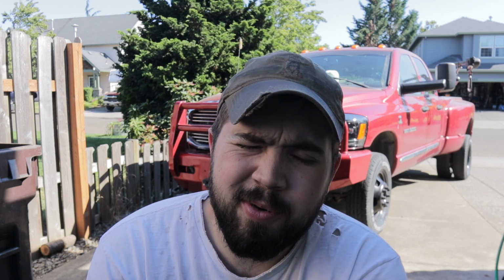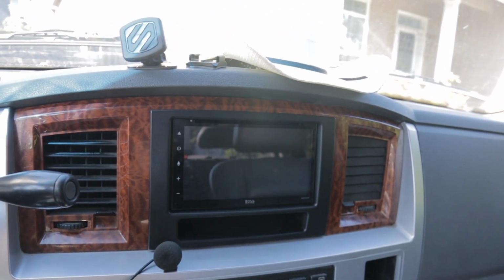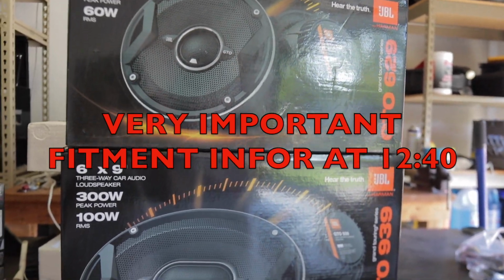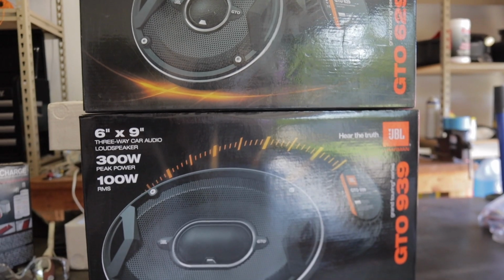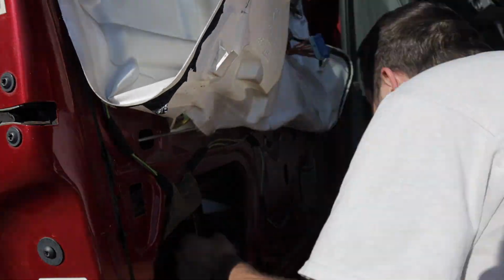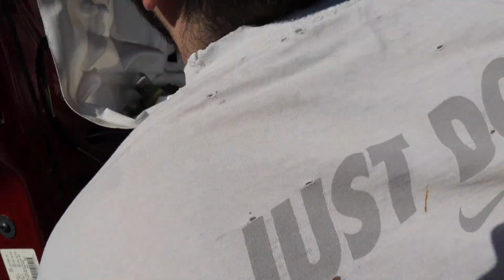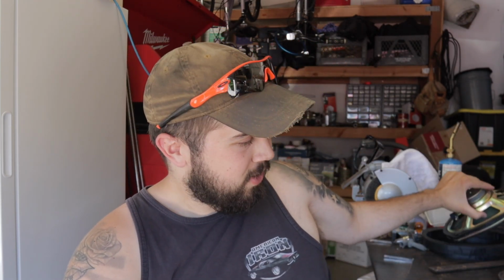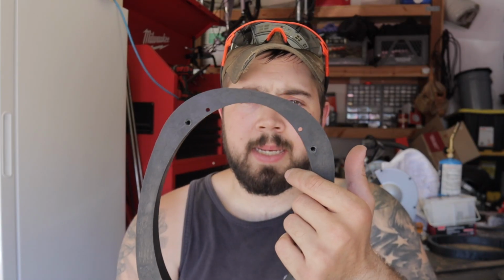3rd Gen Ram Speaker Upgrade. WACH THIS FIRST!!!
Much needed upgrade for the sound system in the 3rd gen. Installing a full set of JBL speakers in the truck. They sound so much better.
NOTE!!! Not all 6x9s fit the front door. Check Crutchfield for fitment.

Exterior Mods
AlphaRex Headlights
Tow Mirrors
Rigid Fog Lights

Interior Mods
Head Unit
Headunit Wiring Harness
Install Kit
Speaker Adapter Plugd

Performance Mods
Edge Cts3

Code: ZQMANSETL0N63VIR
Code: D6VRZ92YX9DVP1FV